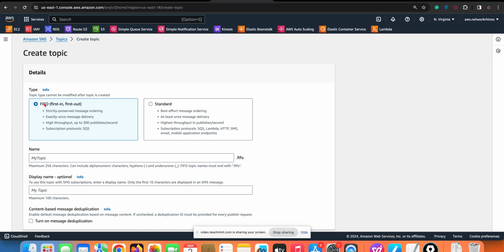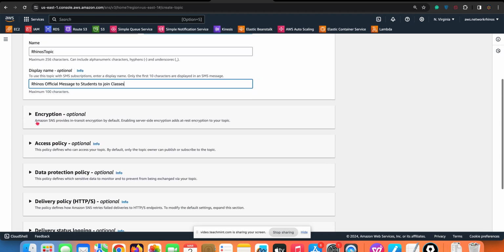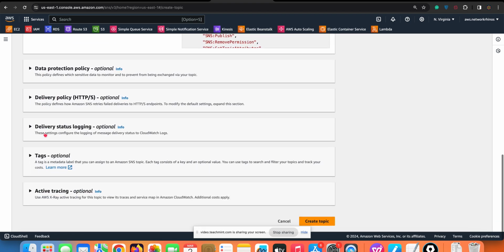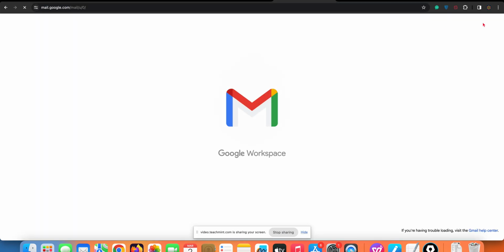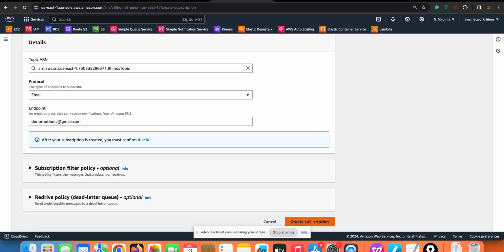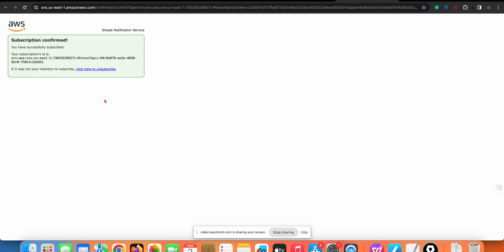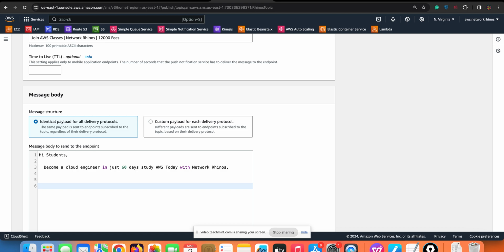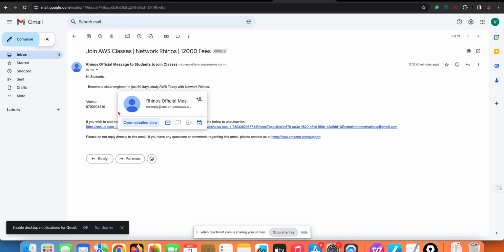AWS SNS Tutorial | Setup Simple Notification Service for Email & SMS Alerts (2025 Demo)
Learn how to use Amazon SNS (Simple Notification Service) to send real-time notifications via email or SMS.

📌 What you’ll learn:

What is AWS SNS and how it works

Creating an SNS topic

Publishing notifications

Real-time use cases and demo

🎯 Perfect for AWS beginners, DevOps engineers, and certification students (SAA-C03, Developer Associate).